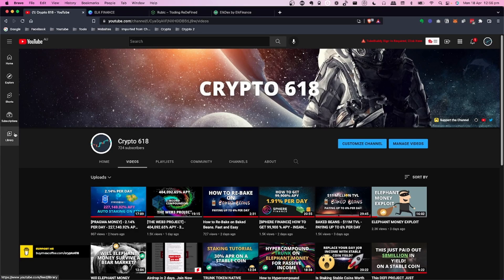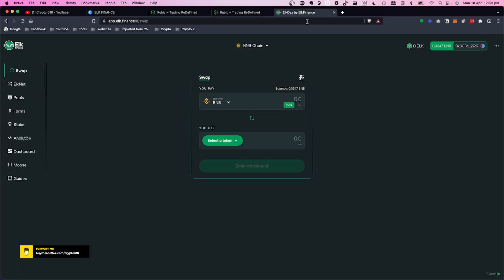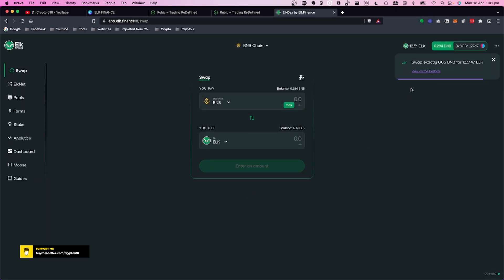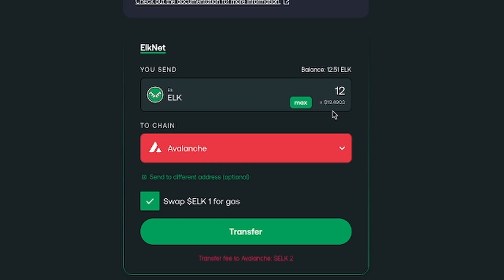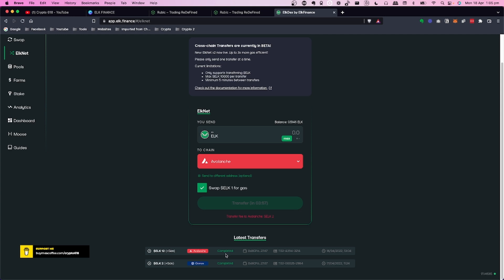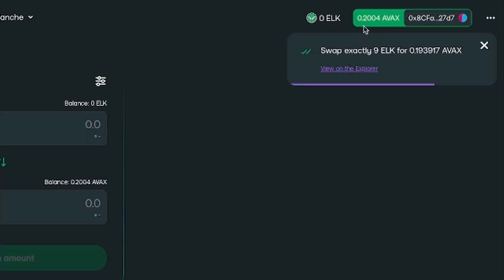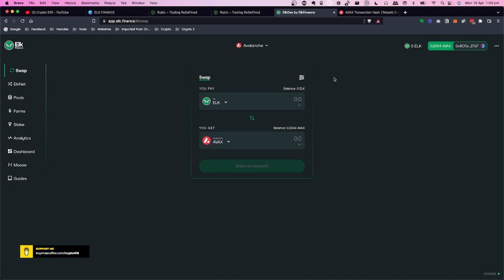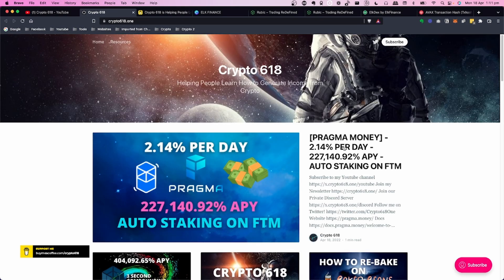How to Swap BNB for Avax (Avalanche) using Elk Finance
Nothing herein shall be construed to be financial, legal or tax advice. The content of this video is solely the opinions of the speakers who are not licensed financial advisors or registered investment advisors. Purchasing cryptocurrencies poses considerable risk of loss. The speakers do not guarantee any particular outcome. Past performance does not indicate future results. Only invest funds that you can afford to lose.